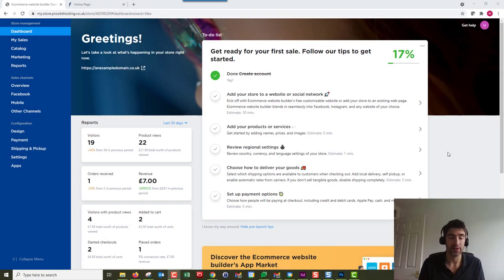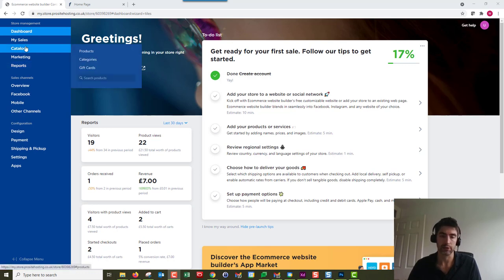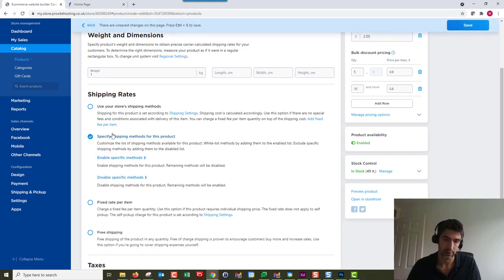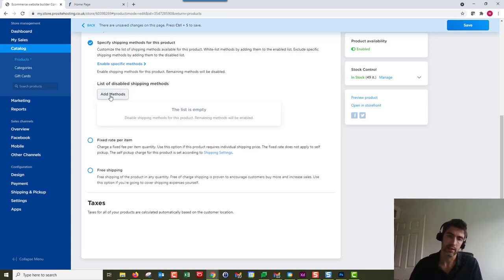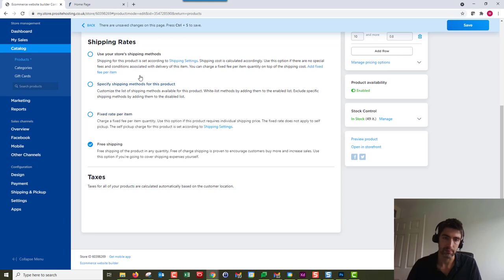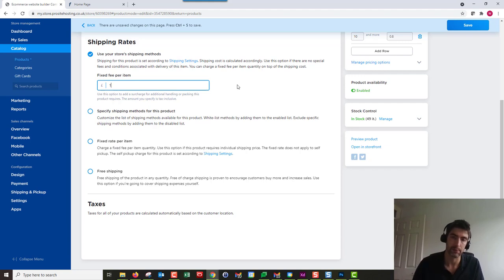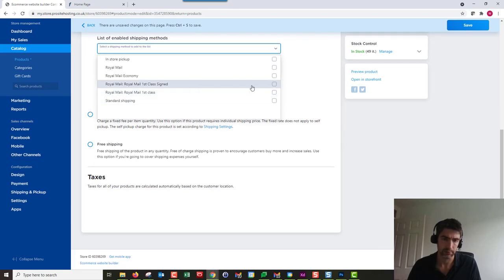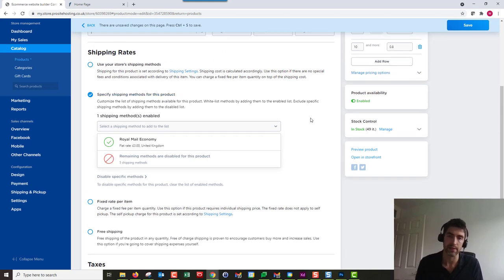Adding shipping rates per product in Fasthosts eCommerce Website Builder (2021)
This video will show you how to change the options for delivery for an individual product, for example if you had a bulky product that could only be collected.

Images that I used to create my example website were obtained

Ilona Frey

Sviatoslav Huzii

LinkTerra Slaybaugh

Michele Blackwell